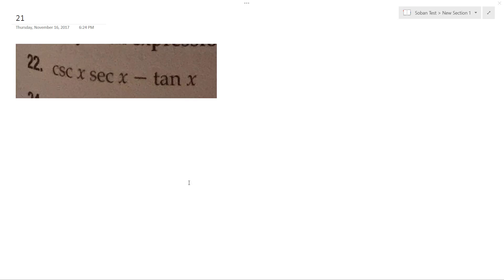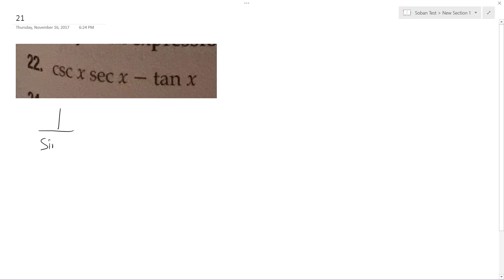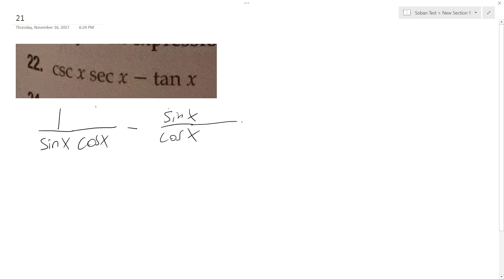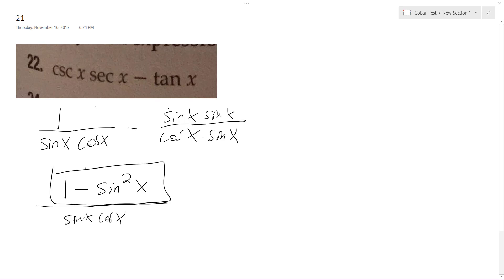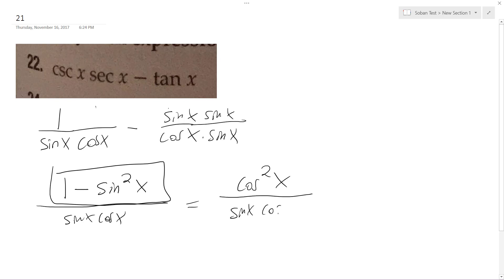simplify csc x sec x - tan x